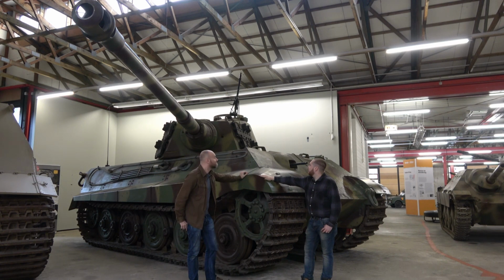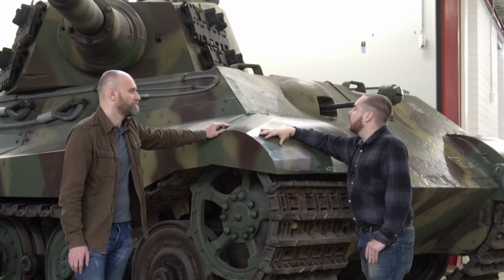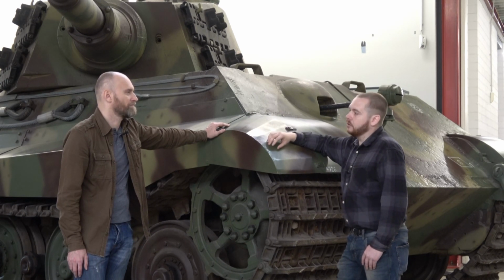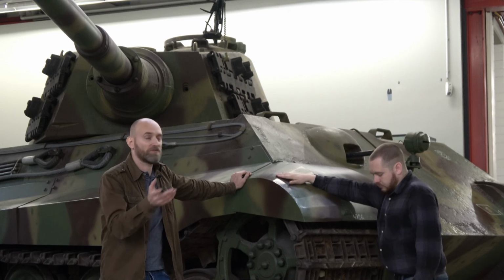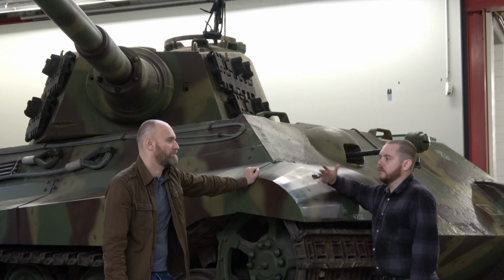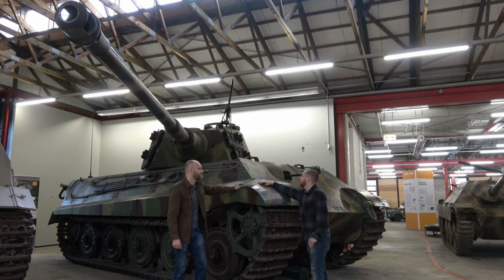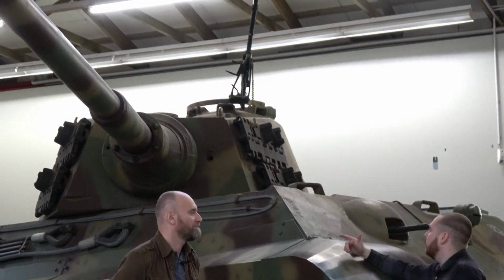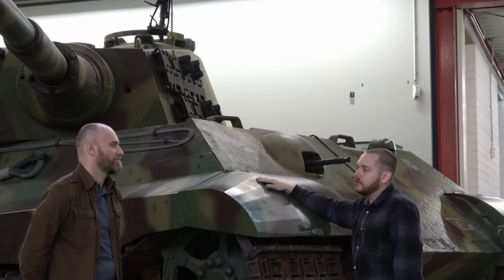Why don't Russians scuttle their Tanks? A talk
In this Video we talk about how and why to scuttle a MBT in a Combat Situation with a View on historical aspects and current situations in Ukraine.
Especially under the perspective of Russias rare Command Tank T-80UK that was abandoned during the first Days of the War in 2022 and captured by Ukraine.